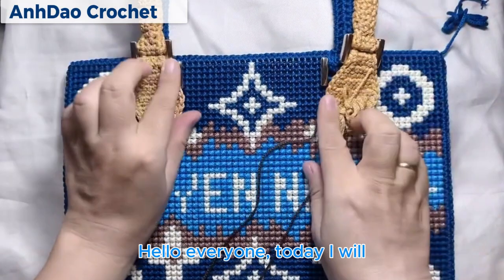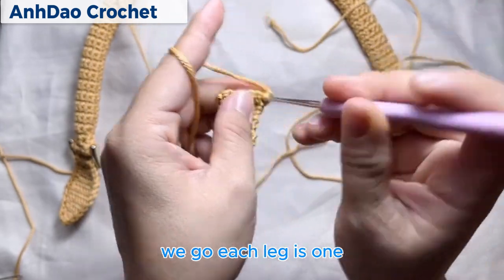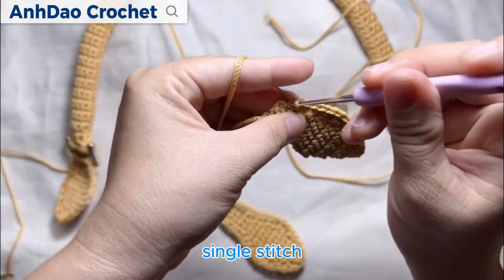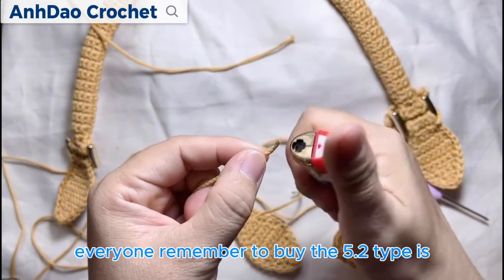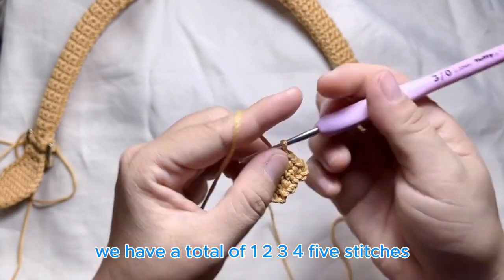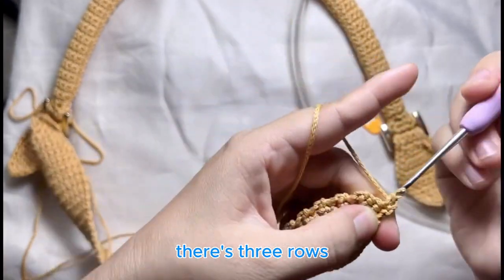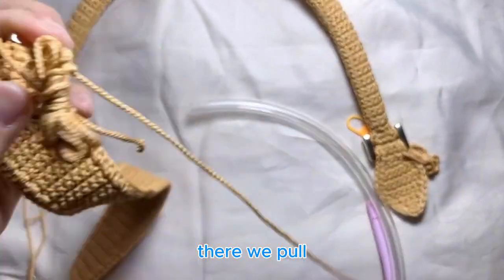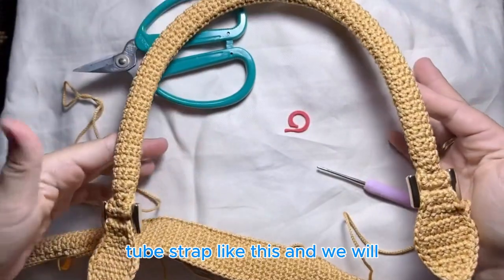New crochet bag handle tutorial for beginners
Welcome to our Crochet Bag Handle Tutorial for Beginners! In this step-by-step video, we’ll guide you through the process of creating beautiful and sturdy bag handles that will perfectly complement your crochet projects. Whether you're a complete beginner or looking to enhance your crochet skills, this tutorial is designed just for you!

In this video, you will learn:
- The materials needed for making crochet bag handles
- Easy-to-follow instructions to create your own handles
- Tips and tricks for achieving the best results
- How to attach your handles to bags for a professional finish

Don't forget to grab your crochet hook and yarn, and let's get started on this fun and creative project! Happy Crocheting!